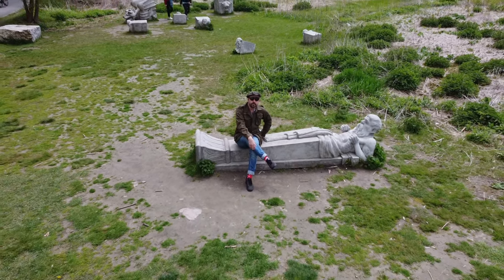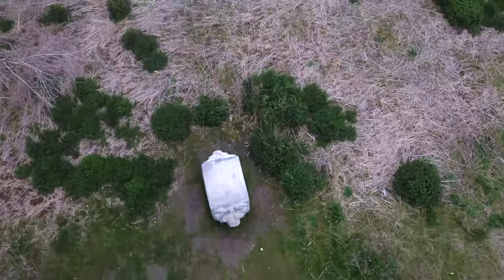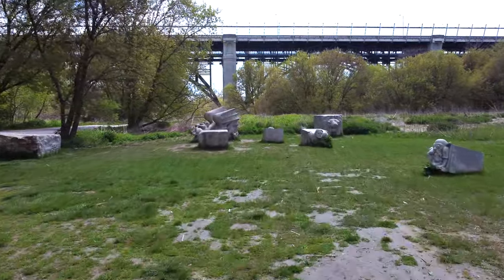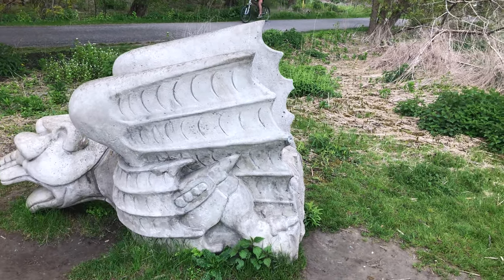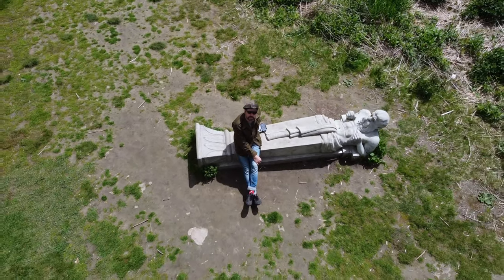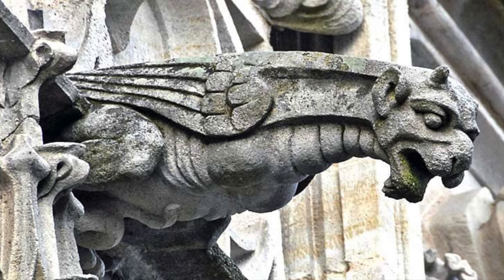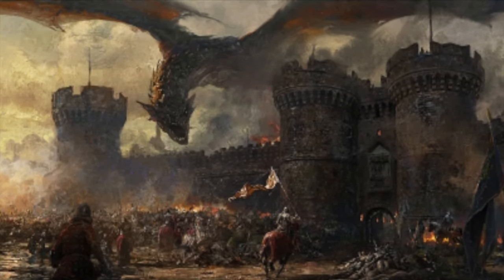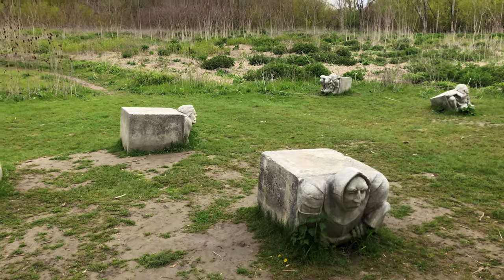Hiking Toronto: Don River Valley Gargoyles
OBSCURIST TOURIST 054 - While out for a bike ride along the Lower Don River Trail in Toronto, I stumbled upon some ruins - or, at least, I initially thought they were ruins. After some research, I discovered that the scene is actually an art installation by Duane Linklater, titled 'Monsters for Beauty, Permanence, and Individuality.' You can read more about the long-term installation

That fact is driving the idea behind Linklater's sculpture series is interesting, but do you know what gargoyles are and what purpose they serve? The reality and history of these creepy sculptures is much more interesting than you'd think!